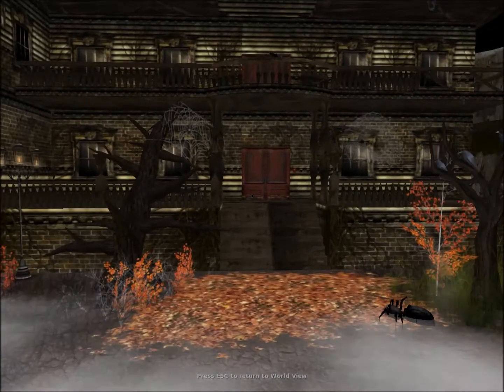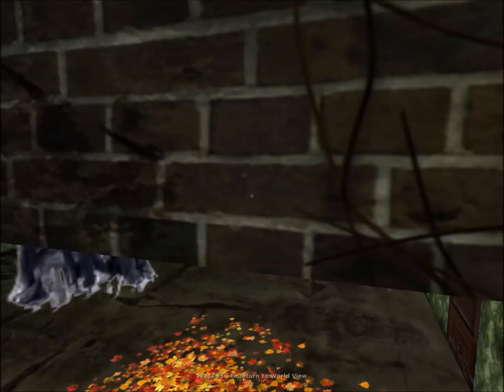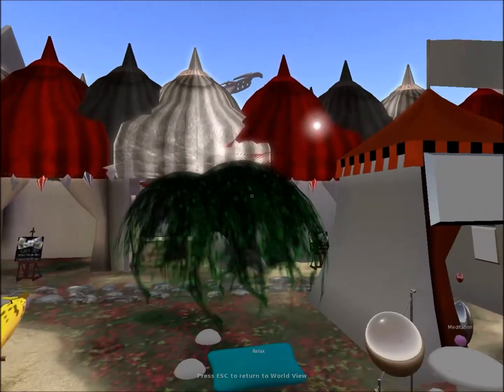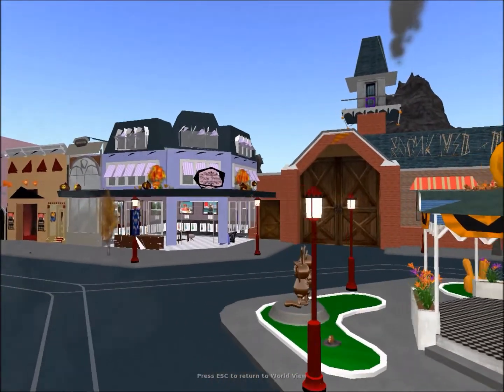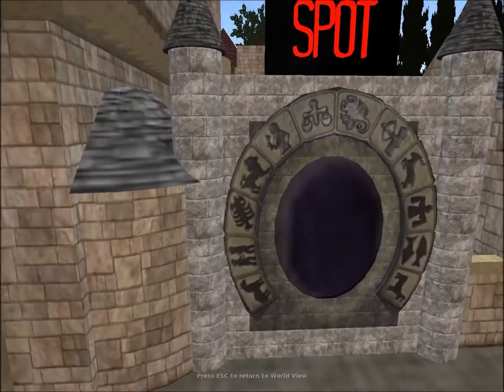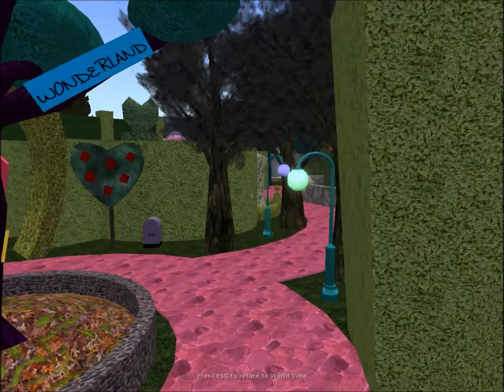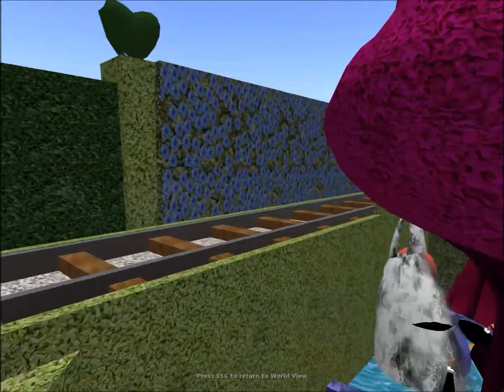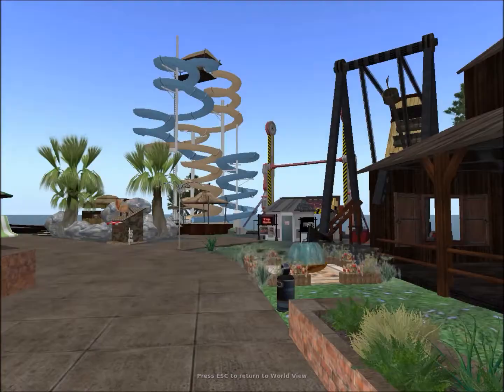List of 5 Theme Parks In Second Life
Looking for a Theme Park to take your Second Life family or friends on rides and have fun? This video is for you!

The locations in this video are not ranked in any form.  The locations to these sims are down below!